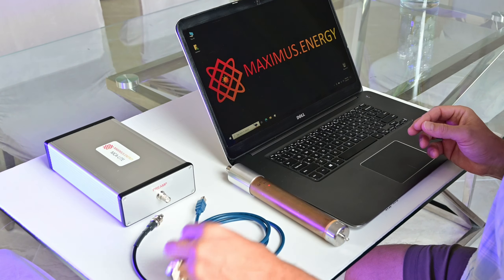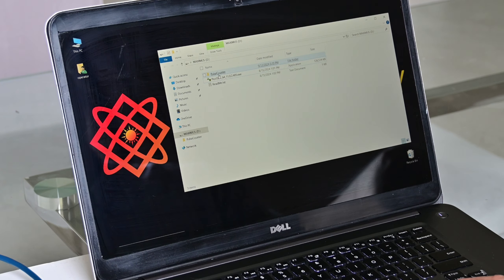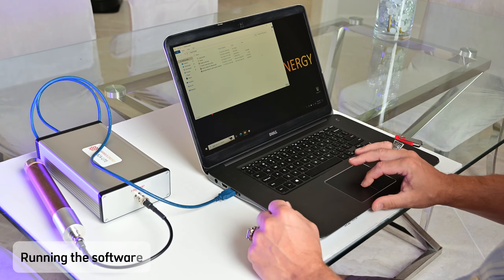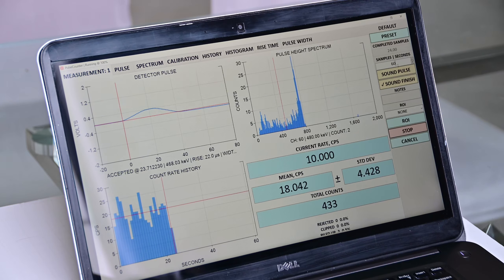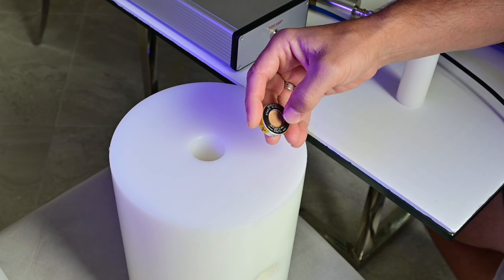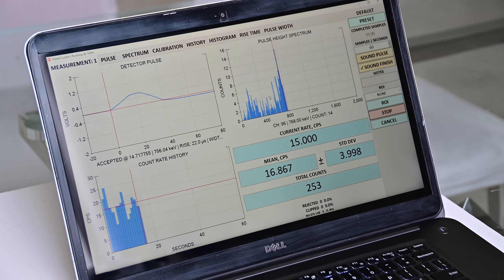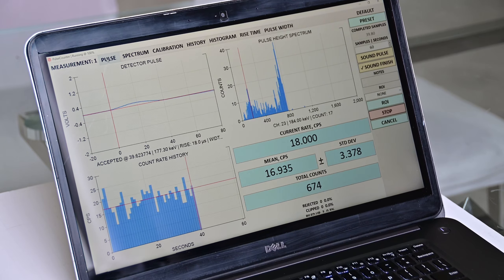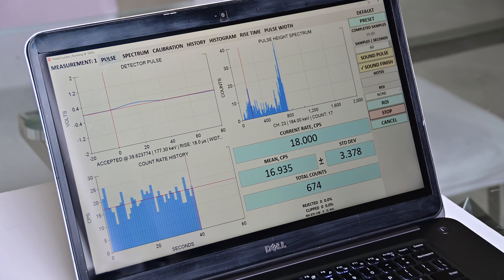Introducing NEUTRON-LITE Turn-Key Neutron Detector